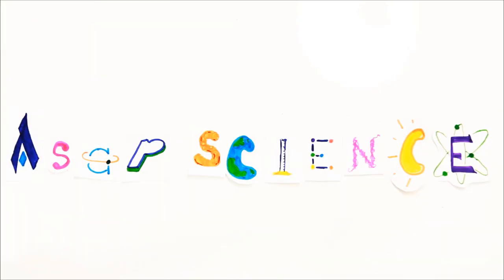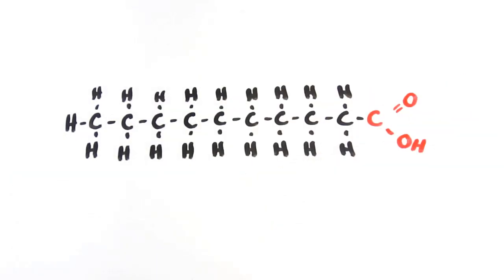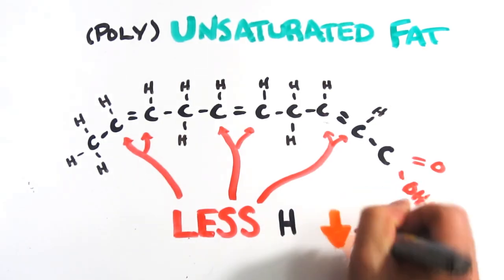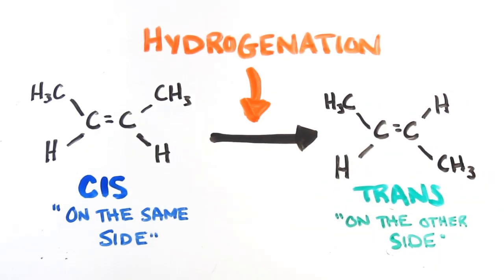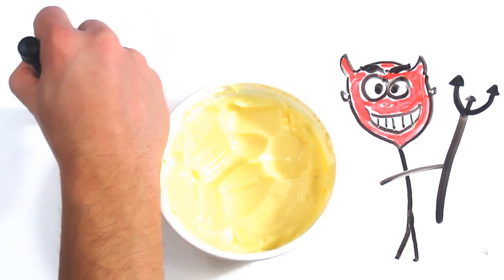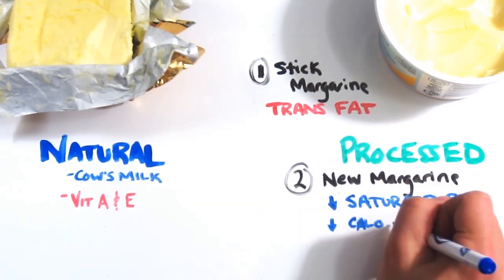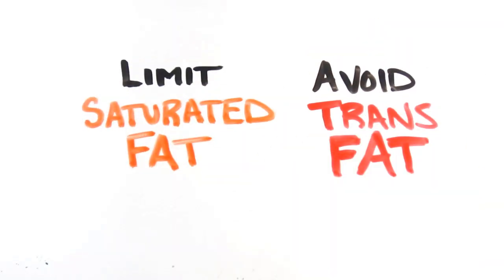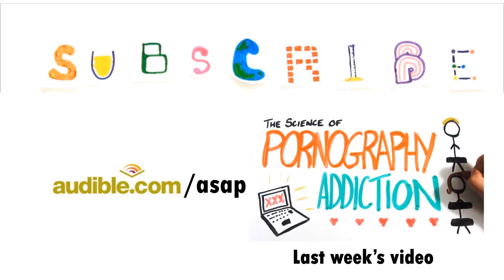Butter vs Margarine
What is the difference between Butter and Margarine? And is one better for you than the other?